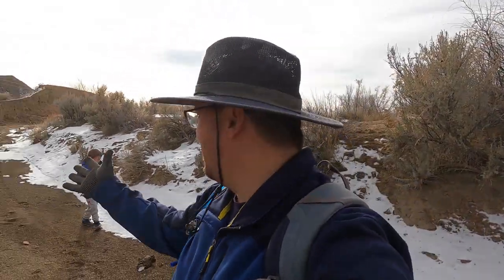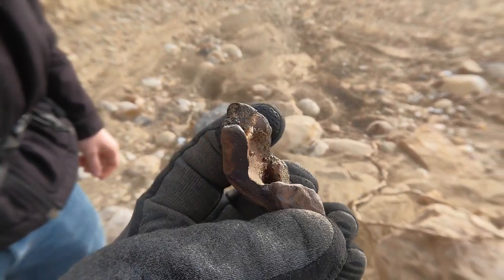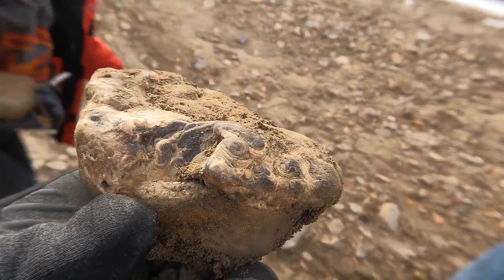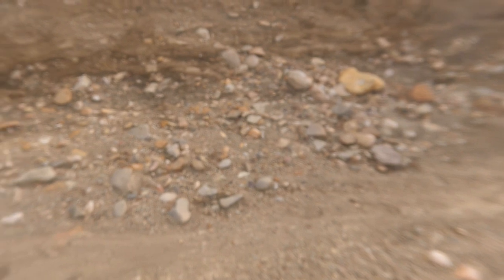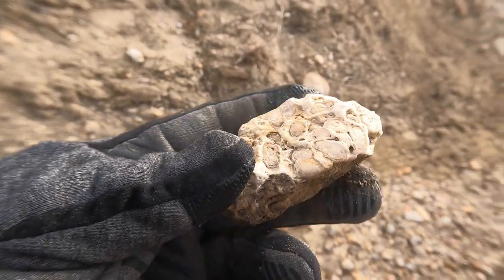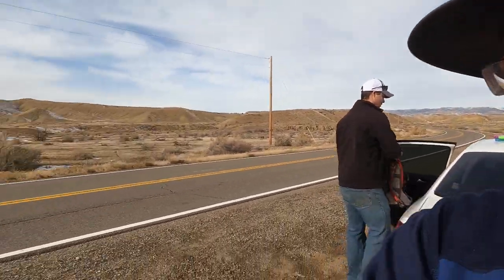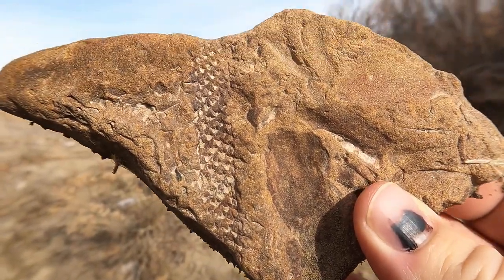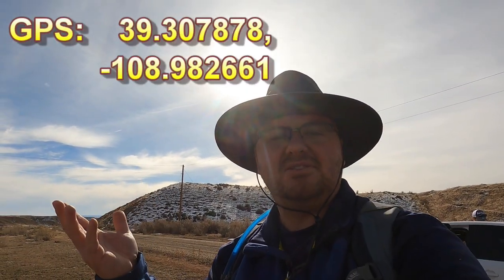End of the Year! Rockhounding in a Canyon Near Mack, Colorado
Happy Holidays everyone! This is my final video for the year. It has been a wonderful year with all of you! Thank you for your support.
Who knows what adventures lie ahead for 2023?

GPS coordinates of the first stop:  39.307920, -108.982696
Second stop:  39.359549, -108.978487